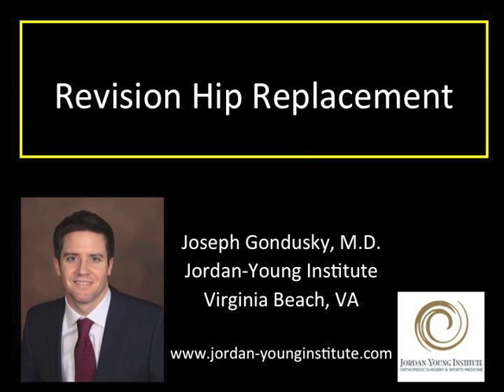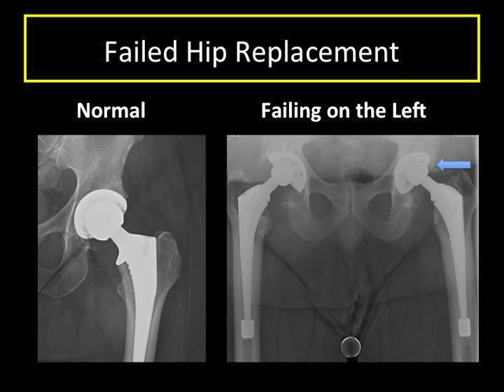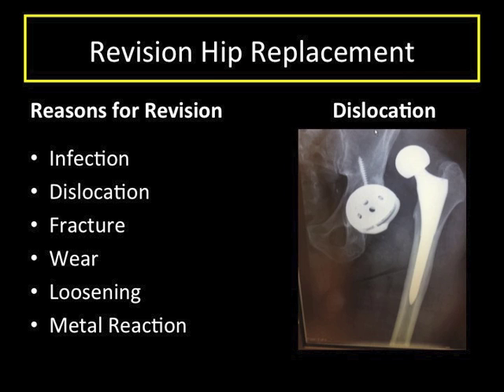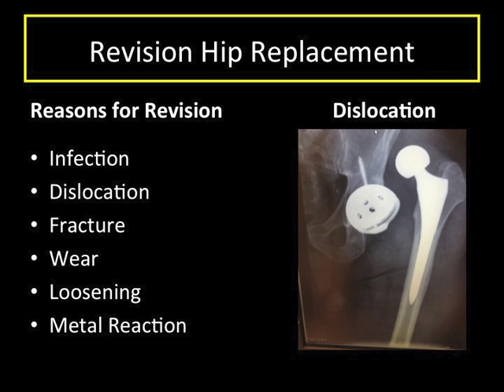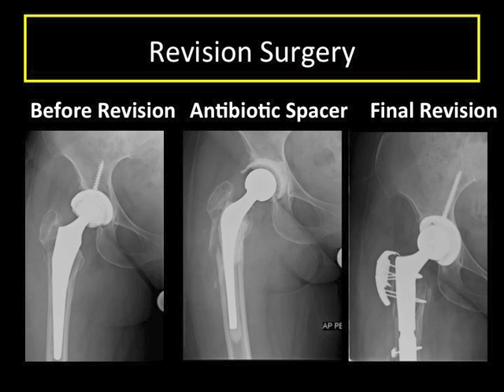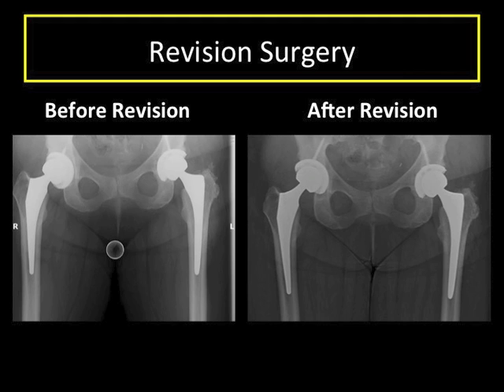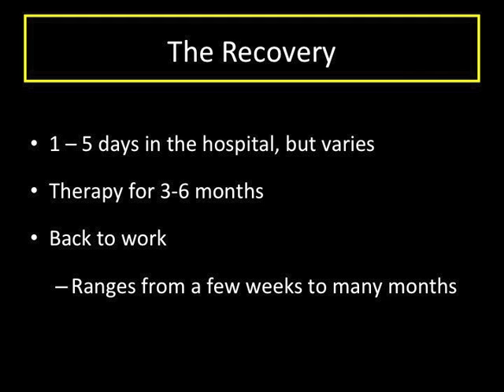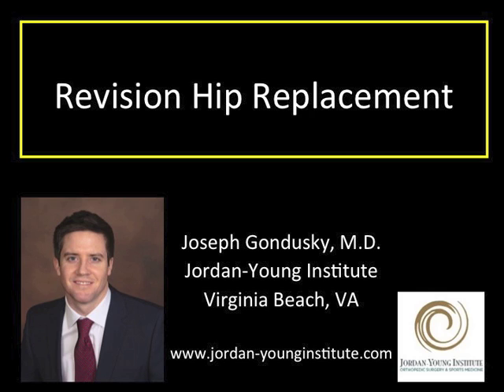Revision of a Hip Replacement: Why, How, and What to Expect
Learn why you might need a hip replacement to be revised, and what is involved in the surgery and recovery.